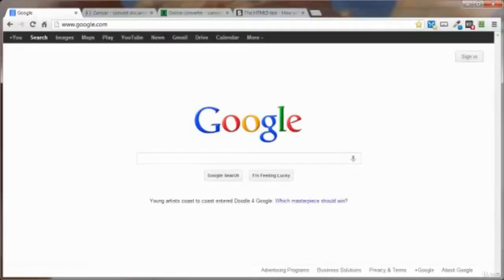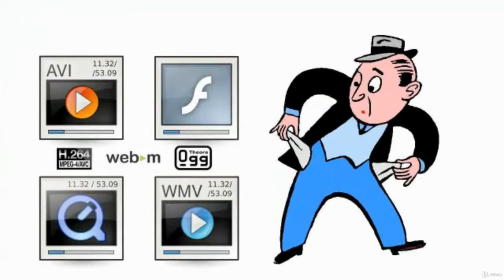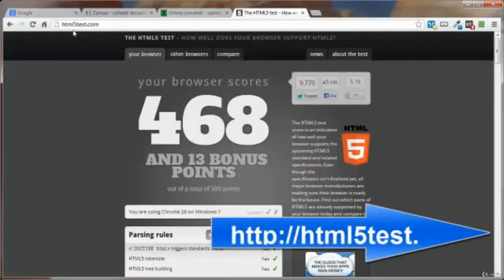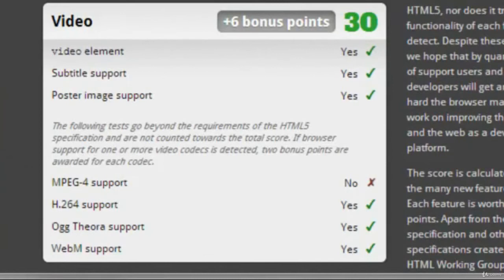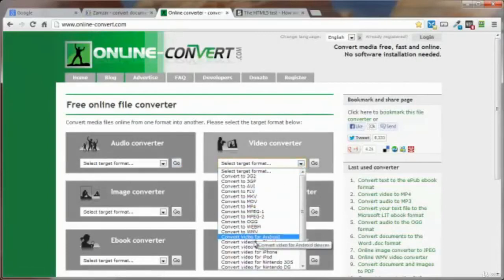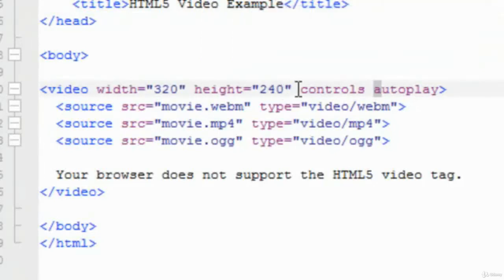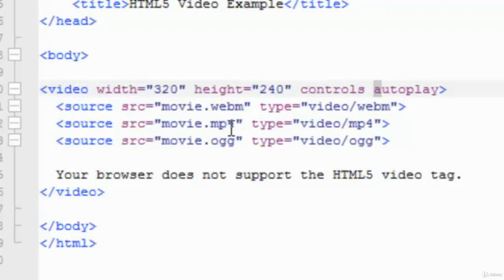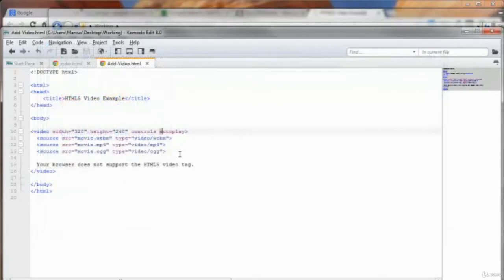21 HTML5 Video Tag